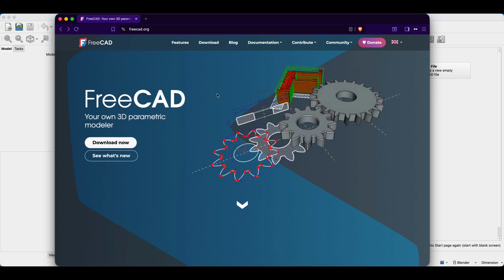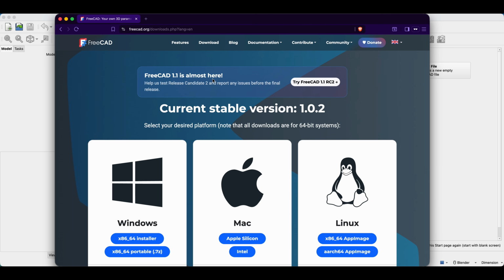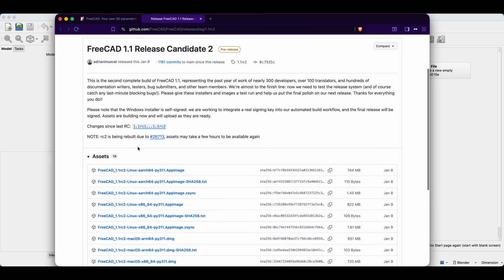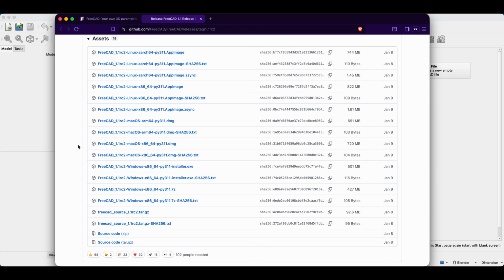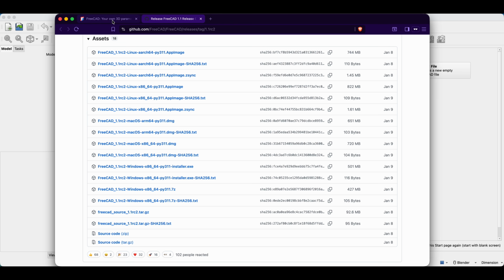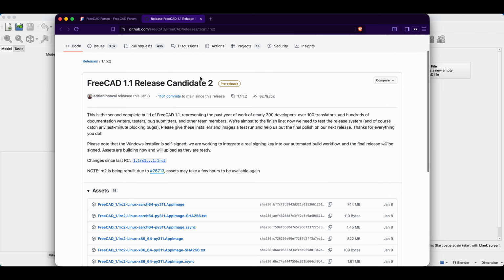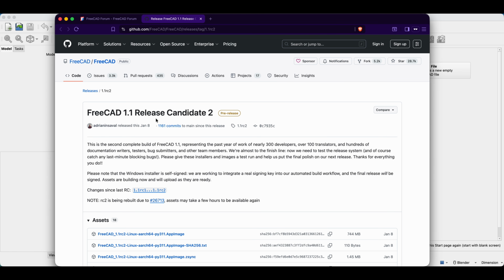FreeCAD 1.1 Download & Test Before Release (Windows/Mac/Linux)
FreeCAD 1.1 is coming soon, and Release Candidate 2 (RC2) is already available to test.
FreeCAD 1.1 brings major under-the-hood improvements (the interface/workflow stays familiar) plus useful new features - including the ability to create multiple separate parts inside a single Body, which can seriously improve how you build models.

If you find bugs, please report them on the FreeCAD user forum so the developers can fix issues before the official release. You can also keep multiple FreeCAD versions installed and use them in parallel.